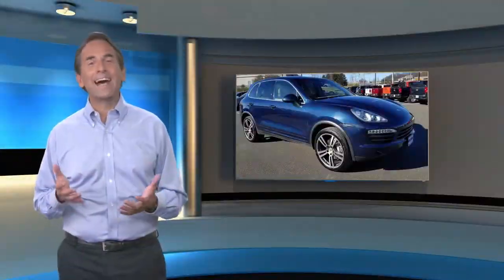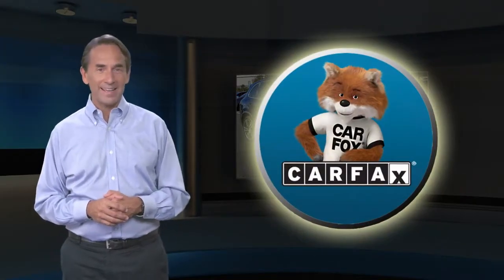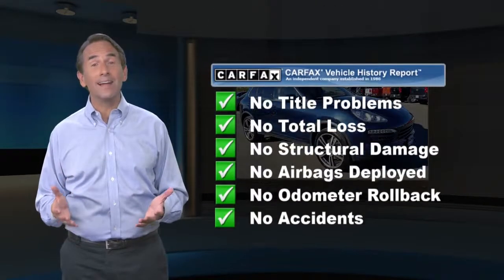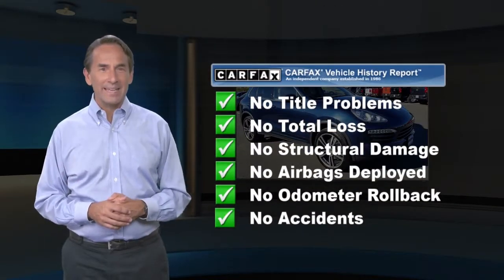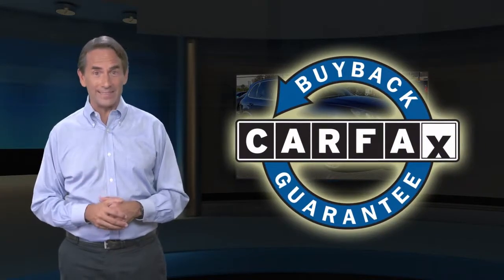Used 2011 Porsche Cayenne S, Bridgewater, NJ 130269B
Bridgewater Chevrolet

[RLVID:3036:993b56f7716cd918:6807275d4b5bcb95:1]